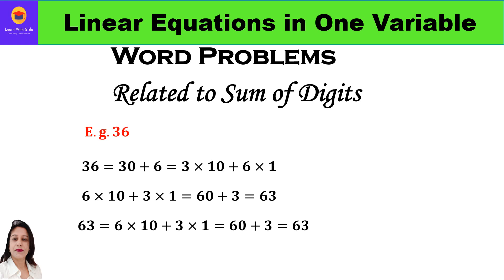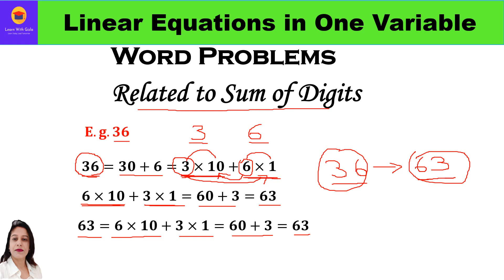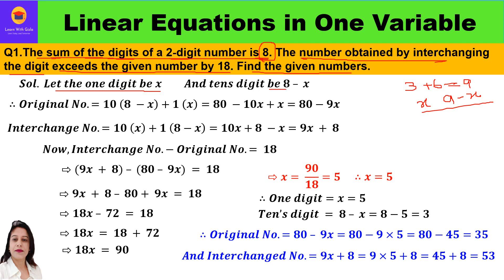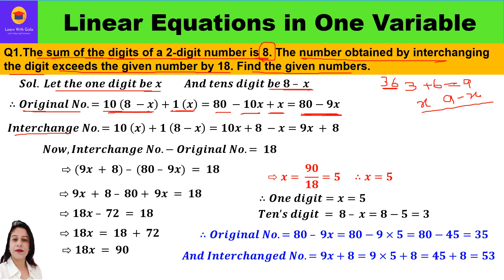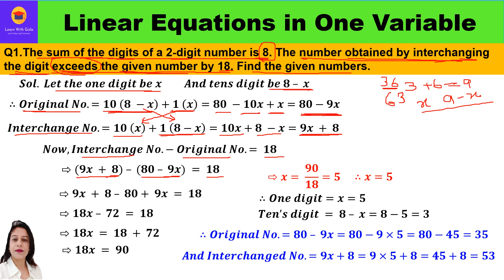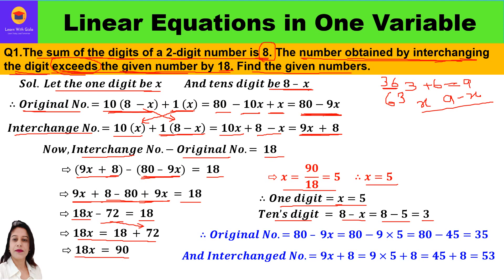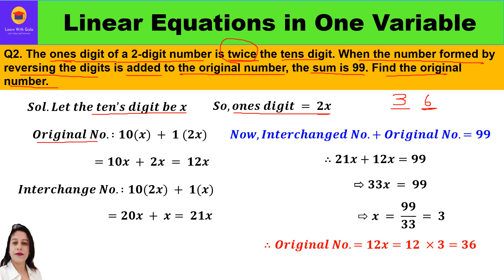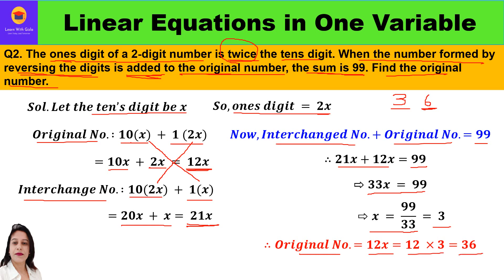Word Problems Related to Sum of Digits- Linear Equations in one variable- SQ-5 - DAV Math -Class 8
CBSE Class 8 Math - Linear Equations in one variable-Solved Questions -5
Word Problems Related to Sum of digits - DAV MATH

Q1.The sum of the digits of a 2-digit number is 8. The number obtained by interchanging the digit exceeds the given number by 18. Find the given numbers.

Q2. The ones digit of a 2-digit number is twice the tens digit. When the number formed by reversing the digits is added to the original number the sum is 99. Find the original number.

An equation in which the maximum power of a variable is one (i.e degree is 1) is called a linear equation. 𝐞.𝐠. 𝟓𝒙−𝟗=𝟎
The linear equation which consist of only one variable is called linear equation in one variable.
The standard form of linear equation in one variable is 𝐩𝒙+𝒒=𝒐,
where, 𝒑,𝒒 are real numbers and 𝒑≠ 𝟎 .
Any value of the variable that satisfies the given equation is called its solution or root of the equation.
𝑻𝒉𝒊𝒔 𝒗𝒂𝒍𝒖𝒆 𝒐𝒇 𝐱 =  (−𝒒)/𝒑  𝒊𝒔 𝒕𝒉𝒆 𝒔𝒐𝒍𝒖𝒕𝒊𝒐𝒏 𝒐𝒇 𝒕𝒉𝒆 𝒍𝒊𝒏𝒆𝒂𝒓 𝒆𝒒𝒖𝒂𝒕𝒊𝒐𝒏
To solve (𝒂𝒙+𝒃)/(𝒄𝒙+𝒅)=𝒌, we are going to use cross multiplication method to reduce it to standard form.